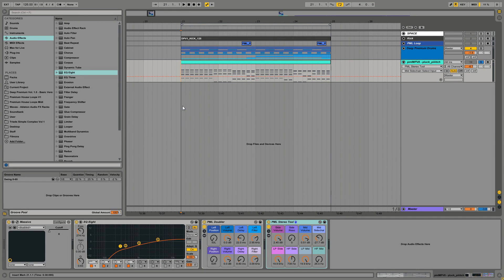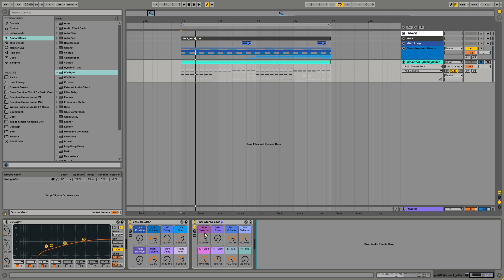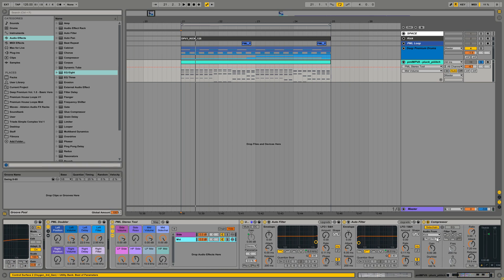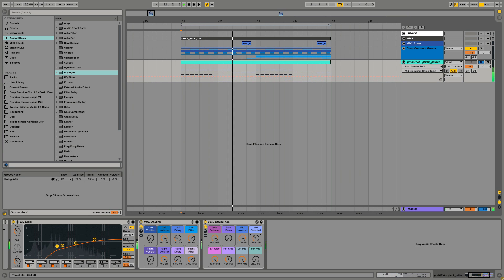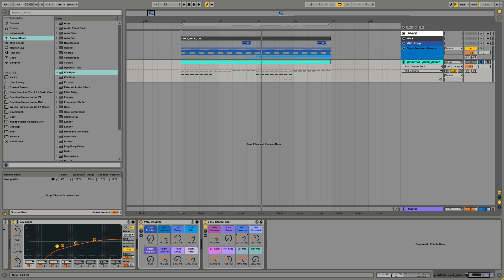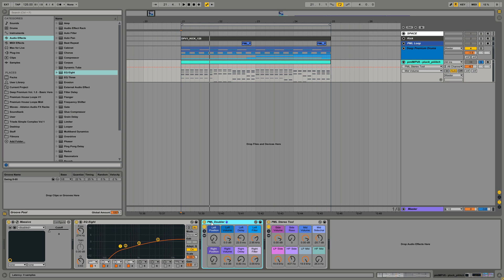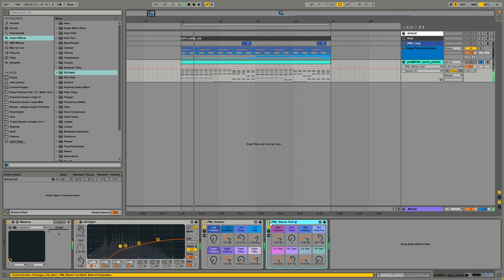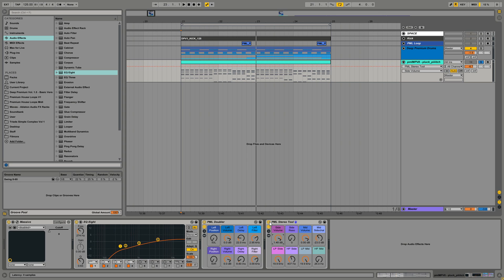Ableton Rack Stereo Enhancer Tool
In this video, Tom is showing you, how to use the custom-built Ableton rack stereo tool on a sound.
STEREO TOOL is not available anymore.
We are production music live, doing Ableton live sound design videos of great tracks. Make sure to stick around, there's a lot more coming up!

Producing A Default Template
Mixing in Ableton Live
Mastering in Ableton Live
Mixing and Mastering in Ableton live 9
Making a start template in Ableton
how to make a good mastering in Ableton

Stereo Imager
Doubler
Haas effect
Waves Doubler
Wider sound
more stereo sound
mixing stereo

Tropical House Tutorial Ableton

How to make Tropical House Ableton

How to make Deep House Ableton
Tutorial como hacer musica electronica en Ableton live